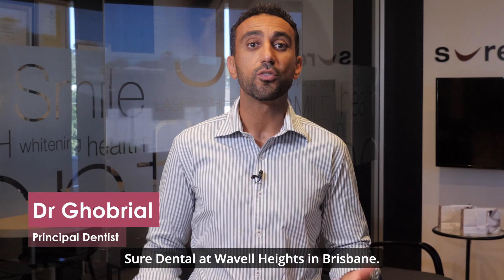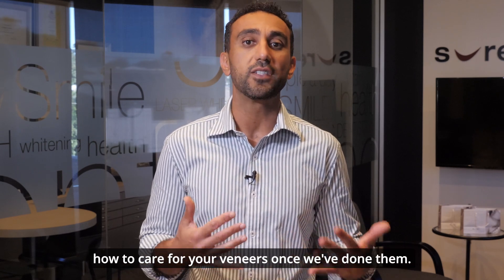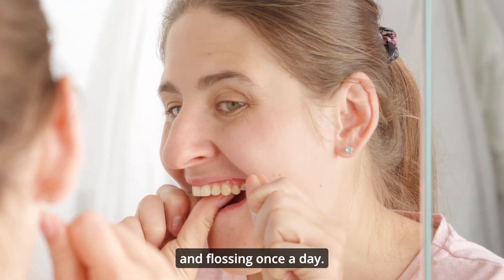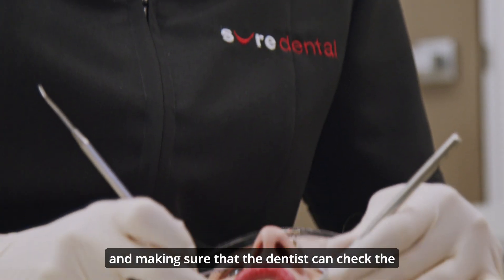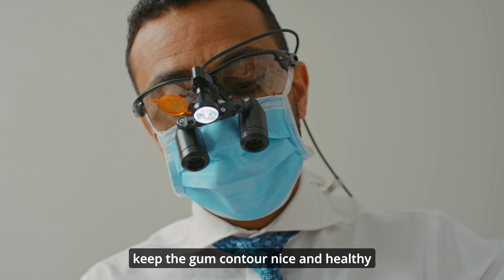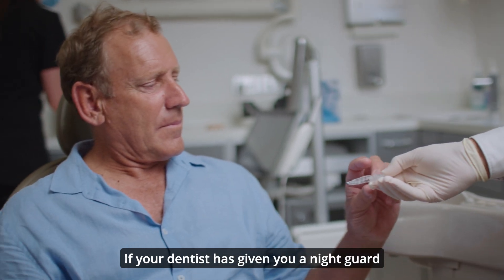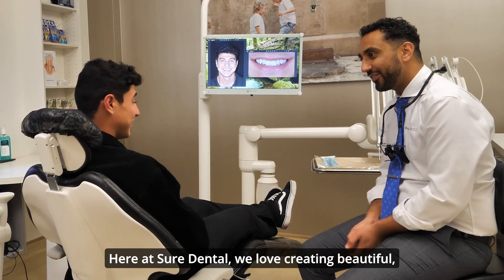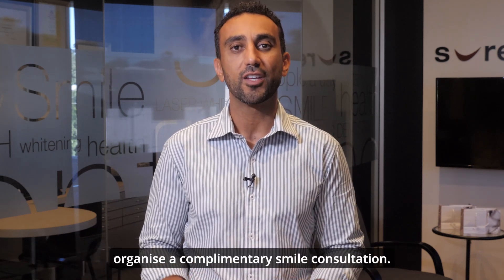How Do I Care For My Veneers?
to read the transcription plus download our free Price List

Do you have porcelain veneers and wonder how to keep them in top shape? This video covers essential tips and best practices for maintaining your veneers.

Learn about daily care routines, dietary considerations, and avoiding common pitfalls to ensure your veneers look their best for years. Whether new to veneers or need a refresher, this guide will help you protect your investment and enjoy a beautiful smile.

About Sure Dental Brisbane:
Sure Dental Brisbane, led by dental expert Dr Michael Ghobrial, is a premium dental clinic in Brisbane, with patients throughout Australia and around the world.
We are a full-service practice providing general dentistry, cosmetic dentistry such as porcelain veneer, teeth whitening, dental bonding, orthodontic treatments such as Invisalign and braces, as well as restorative treatments such as dental implants, dental crown and more.
At Sure Dental, we are all about our patients. Your personal Clinical Concierge will meet with you to ensure we deliver to your expectations and fulfil your needs.
We are committed and passionate about exceeding your expectations and aim to make your experience with us as memorable and comfortable as possible.
Your comfort is our priority.

*Note: If you haven't seen the rest of our client’s smile transformation